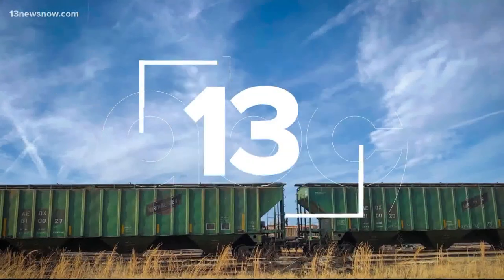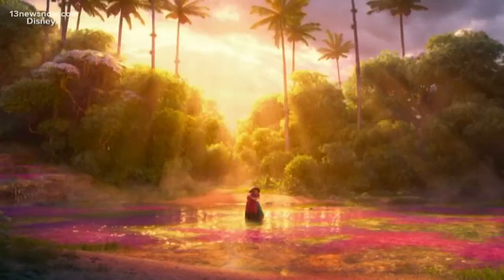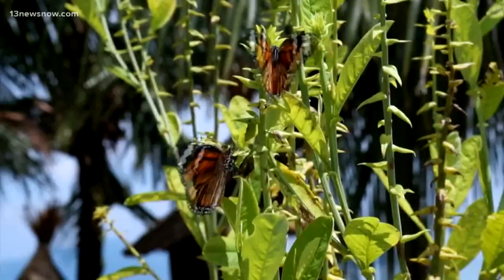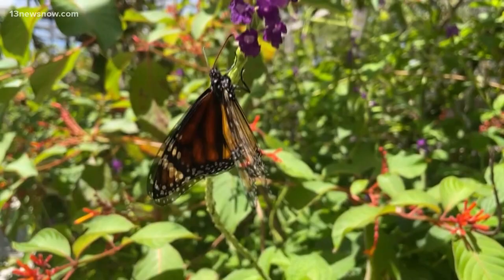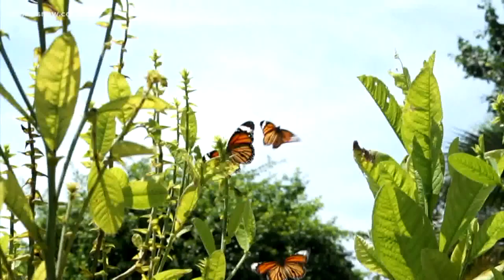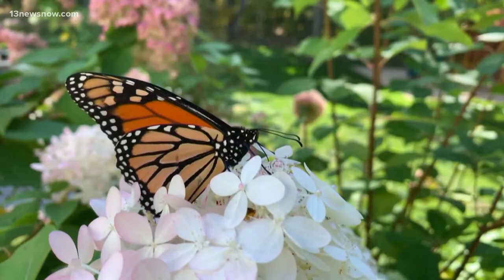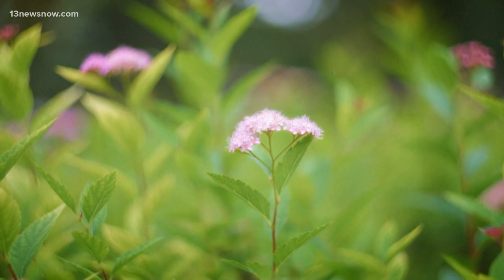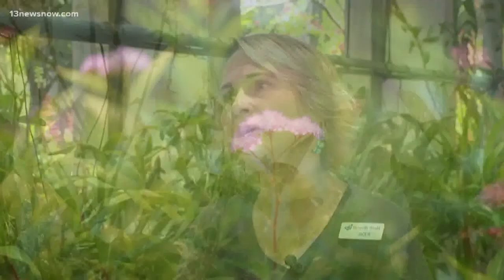Monarch butterfly now listed as an endangered species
There's a new urgency to save one of the world's most beloved -- and essential -- members of the animal kingdom. The population of the monarch butterfly has fallen for some time. But now, it just got a whole lot worse. ABC's Will Ganss explains.